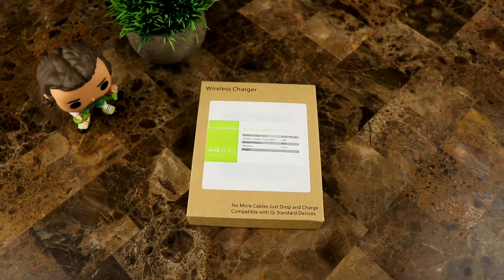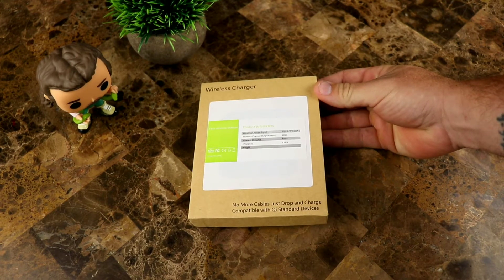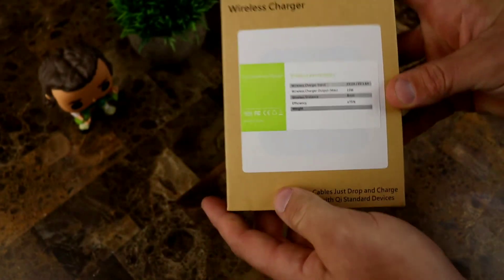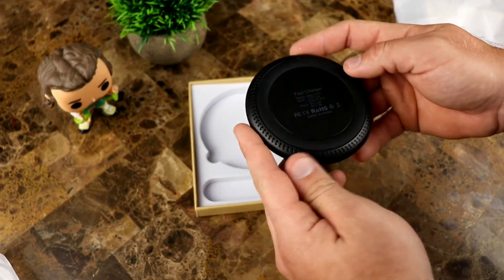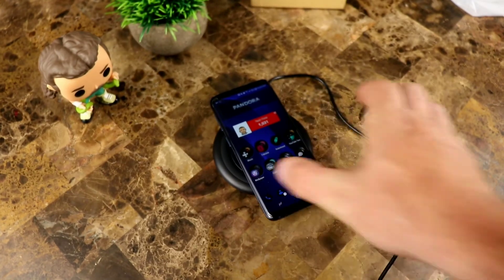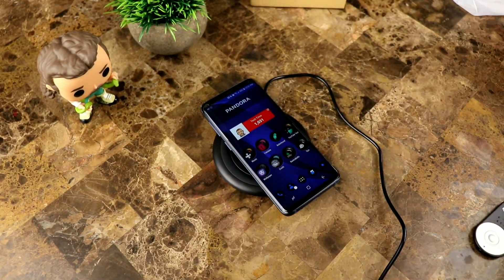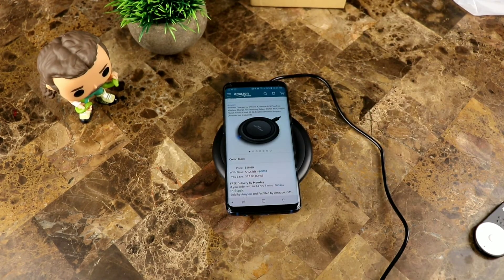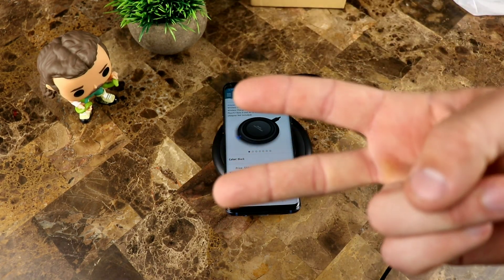Fast Wireless Charging Pad Under $15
In this video I review a wireless charging pad that is under fifteen dollars. I have been pushing out some videos on wireless chargers to show how many options out there at different price range, quality, color, etc. So check out this and my other videos for wireless charging options.

link to buy

Canon T7i

YONGNUO YN50mm lens

Boya Lav Mic

Studio Lighting

Neewer 176 Fill Camera Light

Neewer Batteries